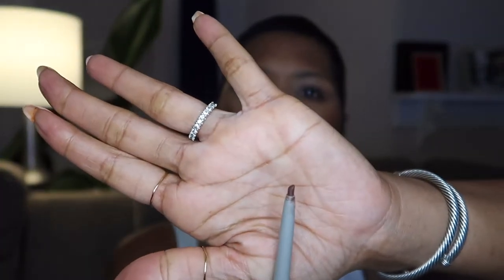JUNE FAVORITES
Hey babes! Welcome back! Its July and I wanted to share with you all the beauty products Ive been obsessed with in June!

Products mentioned:
Kiehl's Ultra Facial Cleanser

Dior Backstage Airflash Radiance Mist Primer & Setting Spray

DIOR Addict Lip Glow Oil

Refy Lip Sculpt Lip Liner and Setter in Sepia

Nars Blush in Savage

Makeup by Mario SoftSculpt® Transforming Skin Enhancer

Melt Cosmetics Gemini Eyeshadow Palette 2

Jo Malone Sea Daffodil Cologne